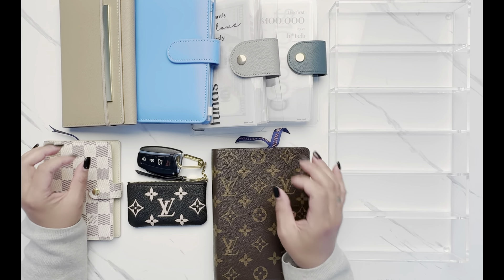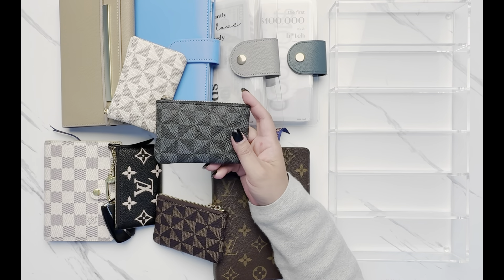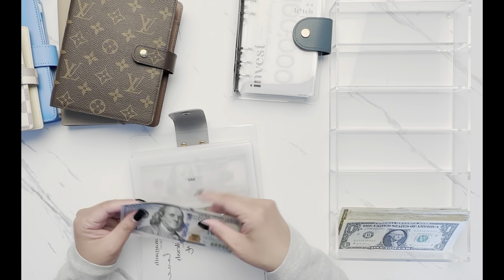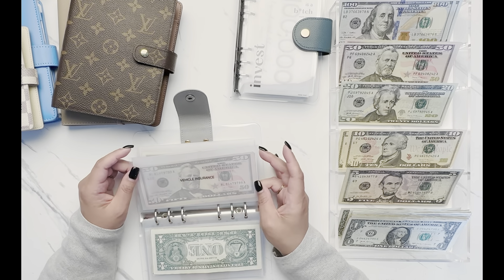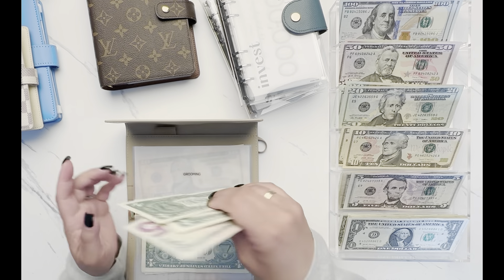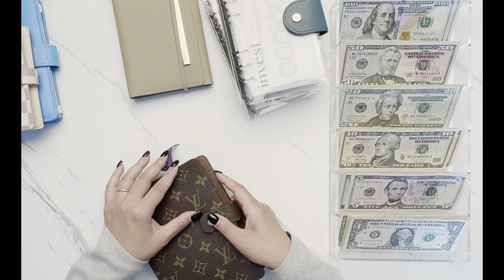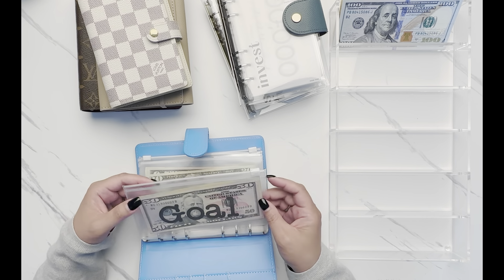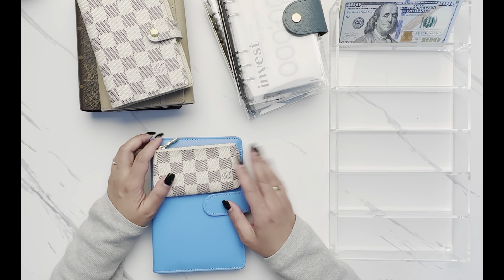Cash UNstuffing | June #3 | $776 | LV Fav | Kids Binder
Cash UNstuffing | June #3 | Cash Envelopes using Credit Cards | LV Fav | Kids Binder

Hi everyone!
Trying out something a little different and adding on a “My favorite things” segment where I feature one item that I love.  This week it happens to be a small leather good that is related to spending, but I plan to keep this open ended and could feature food items, skin care products, hacks for the house, etc.  Also I am walking through how I set up my 6 year old son’s binder towards the end of the video.  Enjoy!